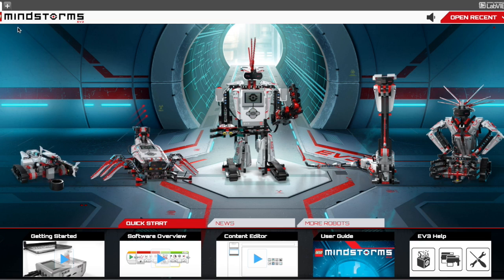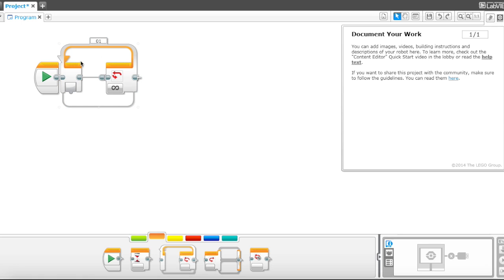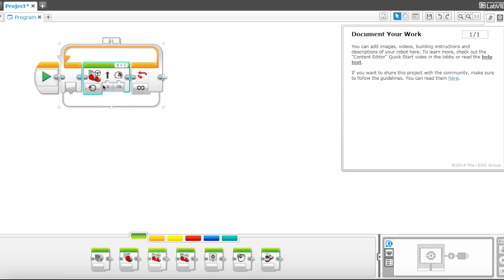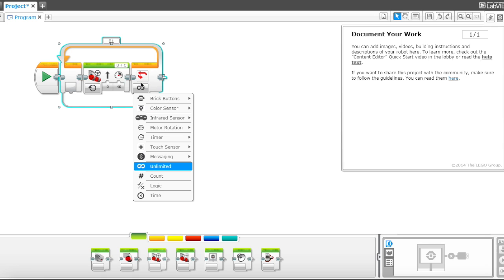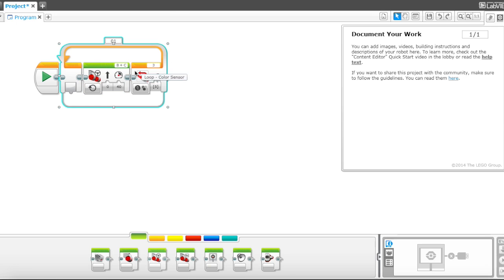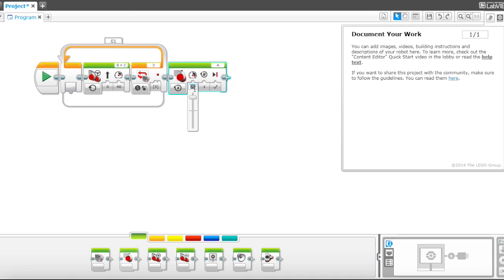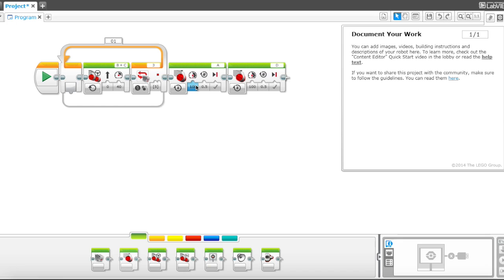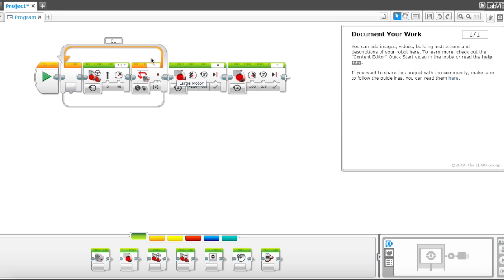Using The Ev3 Color Sensor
This video will guide you through a simple program which utilizes the Ev3 Color Sensor